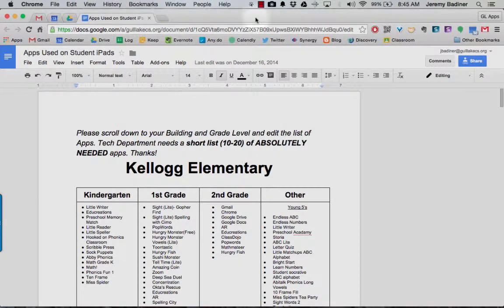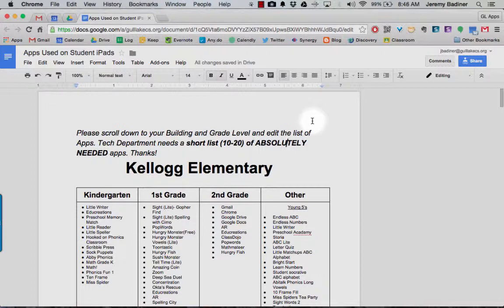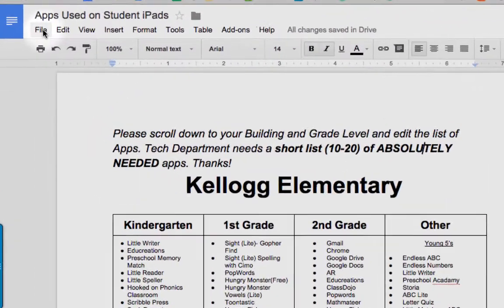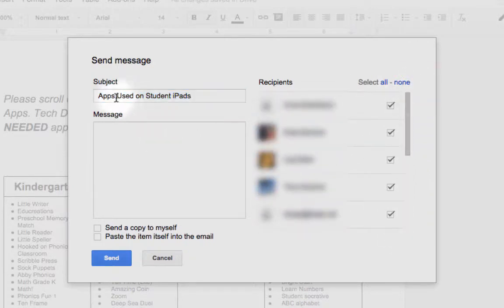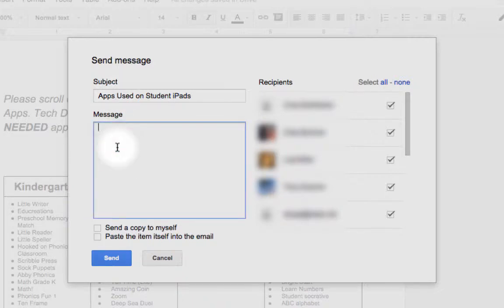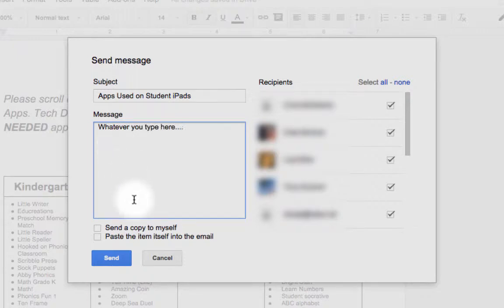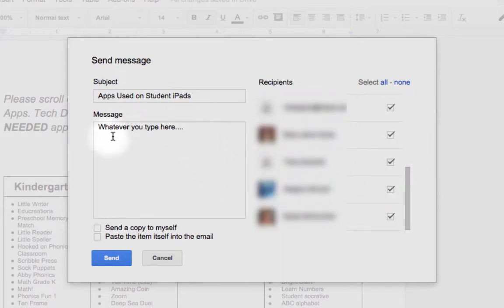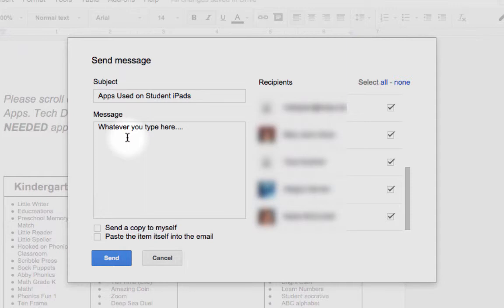Notify Collaborators of a Google Document by Email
Easy way to sent a note to all the collaborators of a shared Google Document.